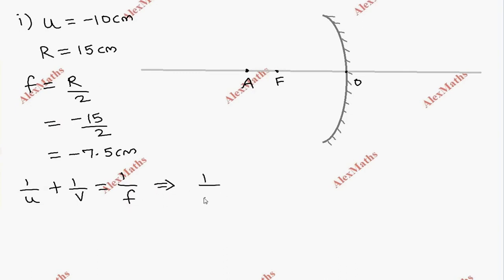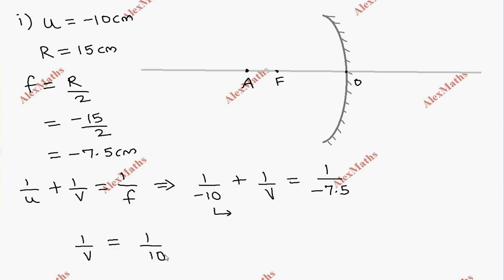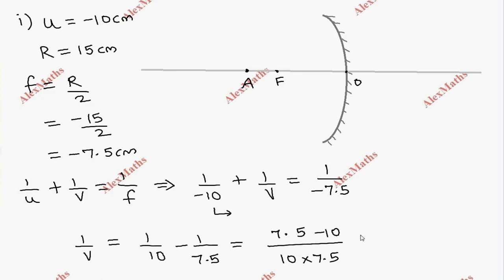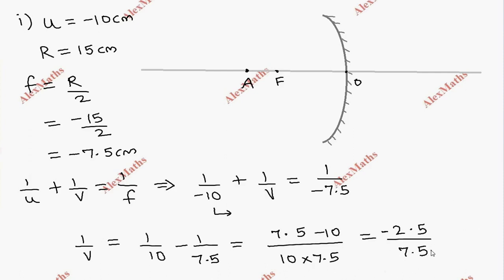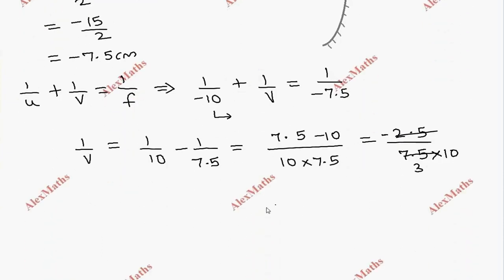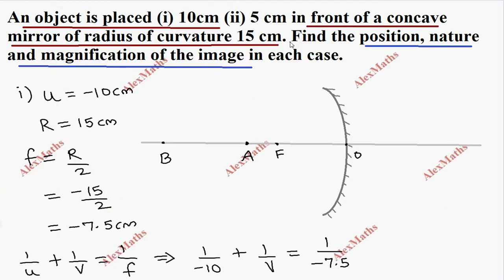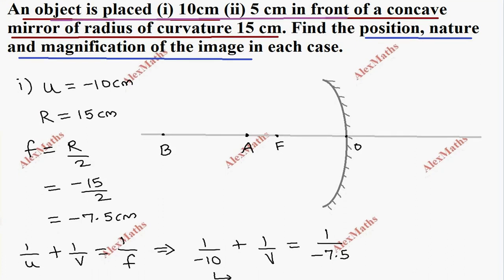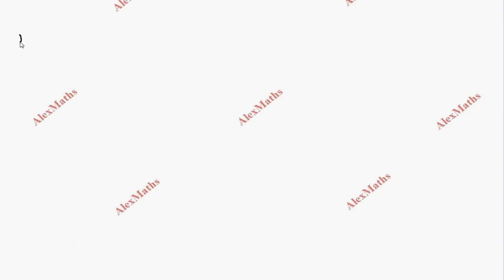NEET Physics | RAY OPTICS | Problem 1 NEET Physics Questions in Tamil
tnnewsyllabus An object is placed (i) 10cm (ii) 5 cm in front of a concave mirror of radius of curvature 15 cm. Find the position, nature and magnification of the image in each case